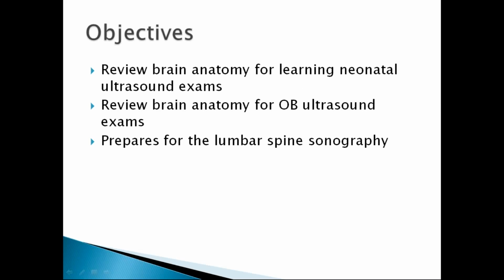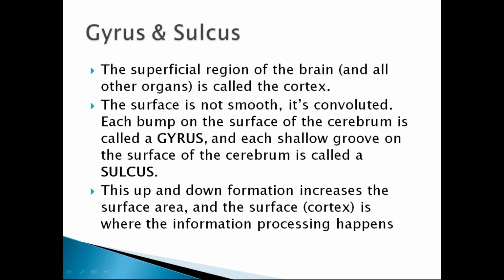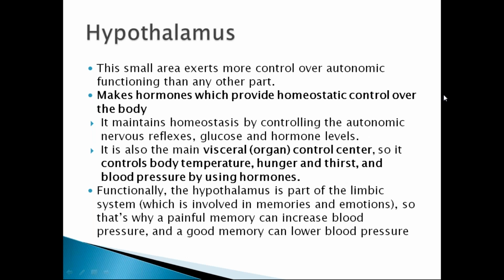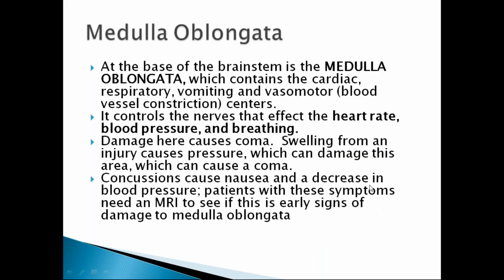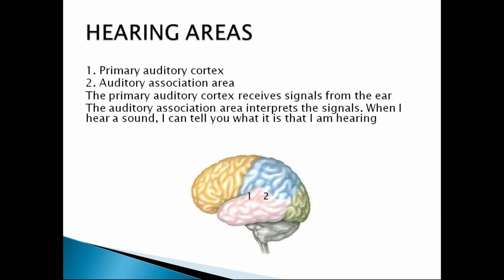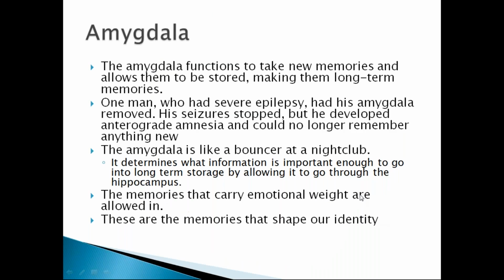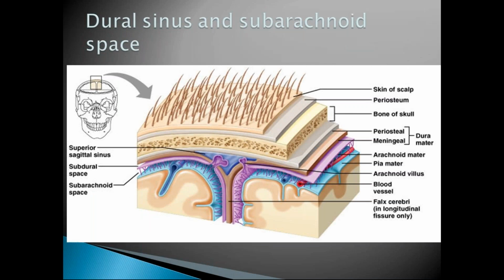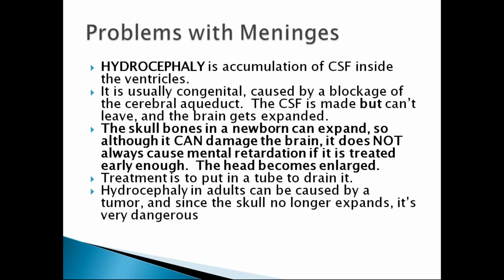Human Brain ppt 201811192230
Review of brain anatomy for neurosonography